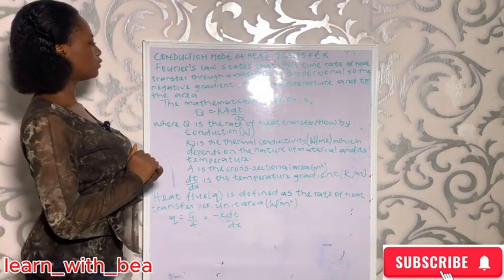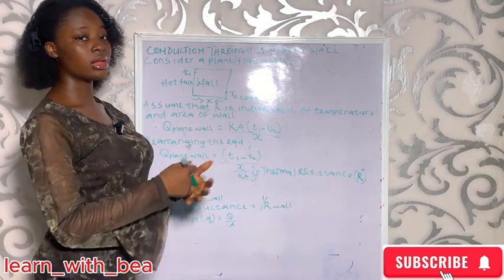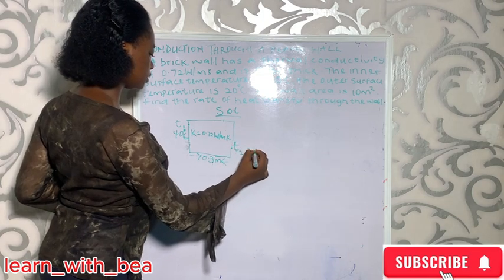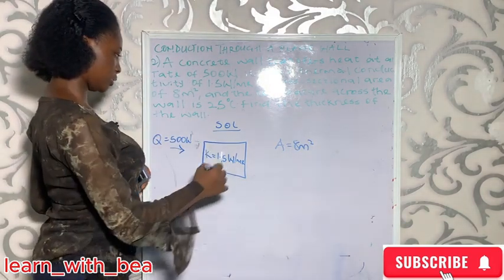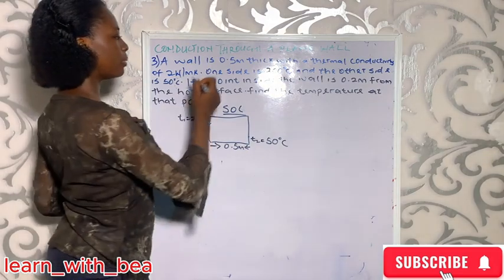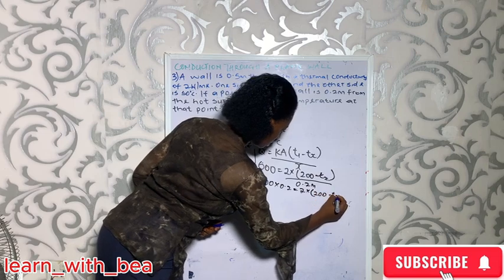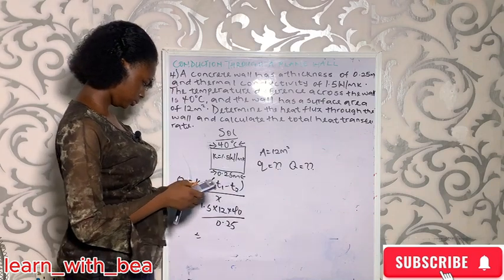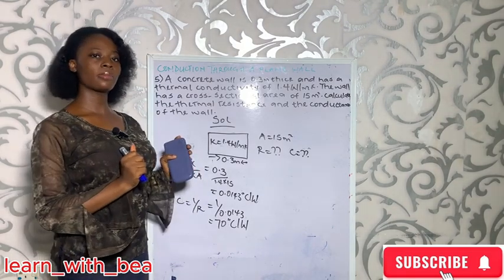Conduction Of A Plane Wall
Introduction and Calculation on Conduction Of A Plane Wall